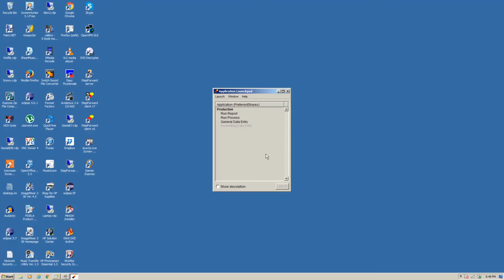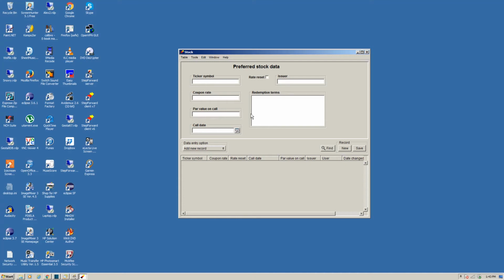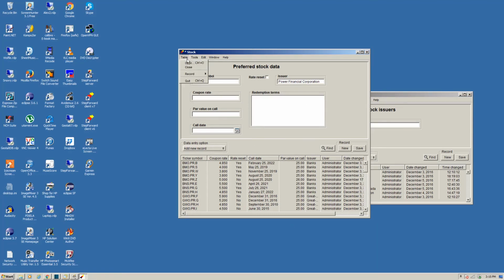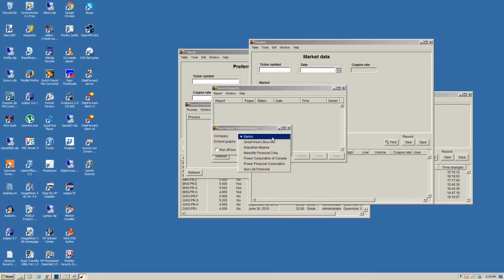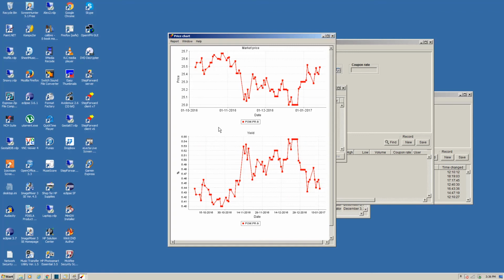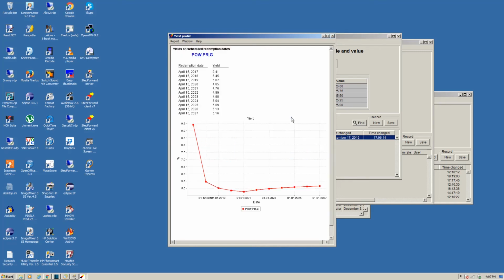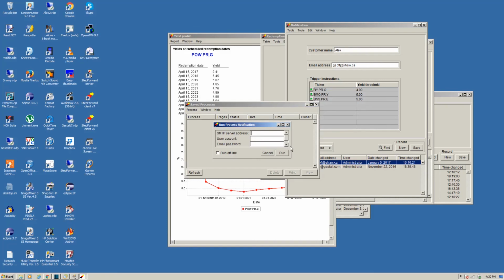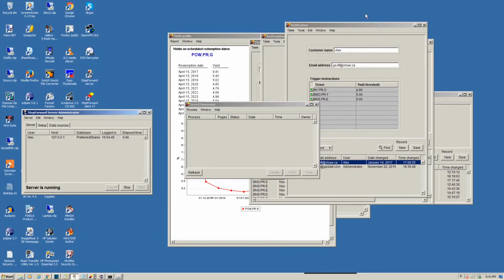Tutorial 1: report generator, preferred shares data entry overview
STEP FORWARD application: Preferred Shares. Tutorial, Introduction. Overview of preferred shares data entry and report generation. Analytical tool for analysis and investment decision making.